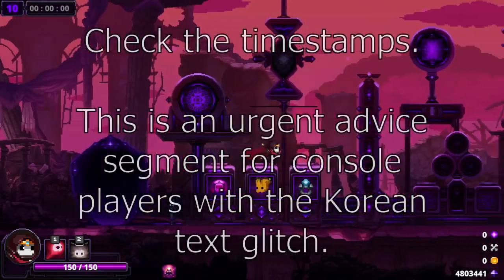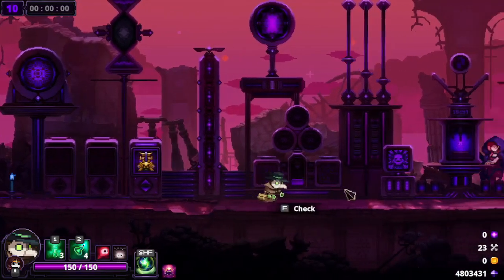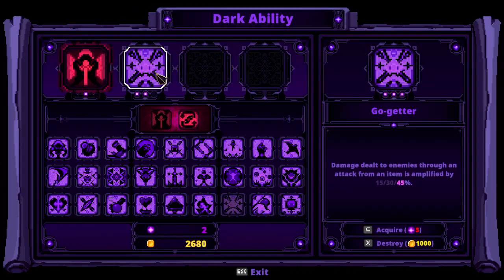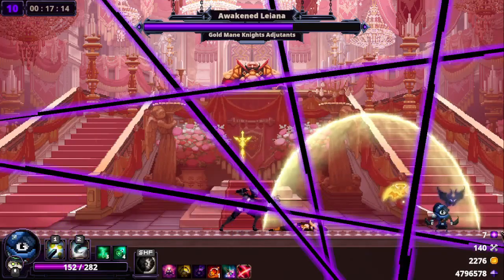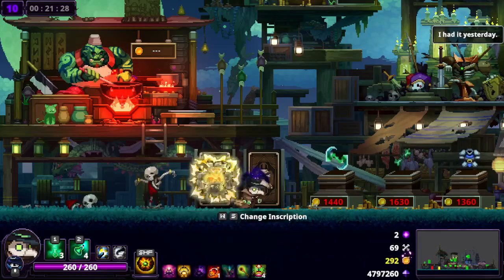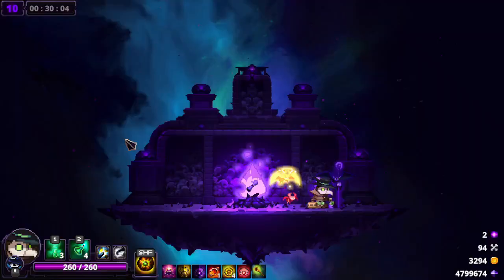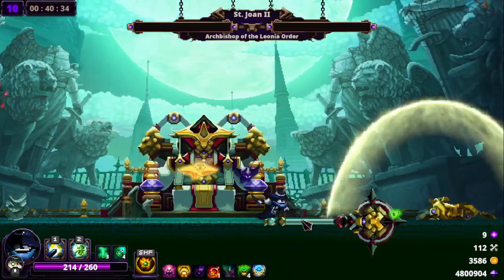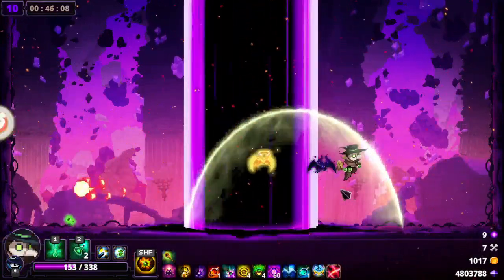WE'RE USING THE PLAGUE DOCTOR?? MODDED SKUL!! | Skul the Hero Slayer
In this episode of Skul the Hero Slayer, we'll be playing some MODDED Skul! The modding scene in Skul has slowly begun to take form, and there's currently a sandbox mod created by Mr. Bacanudo. In this mod are a few extra goodies, one of those being The Plague Doctor, an unreleased skull that has been in the game's code for a VERY long time! However, implementing this into the current game does come with...a few problems. Will I be able to overcome those issues and utilize this ancient skull effectively?

Timestamps:

0:00 - Advice for Console Players
2:20 - Mod explanation
10:27 - Run begins